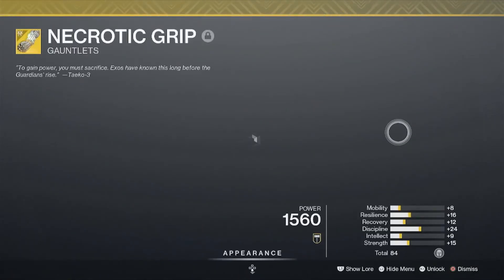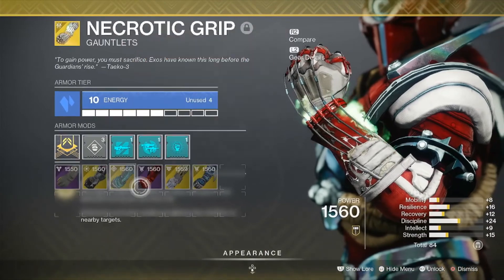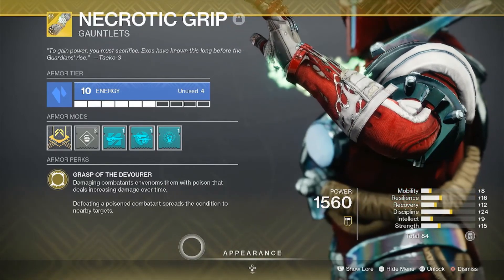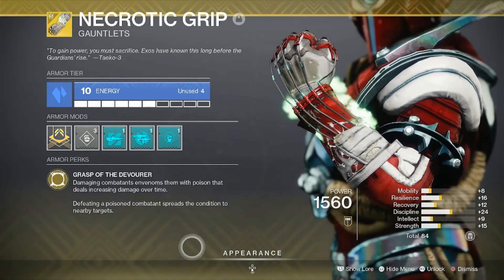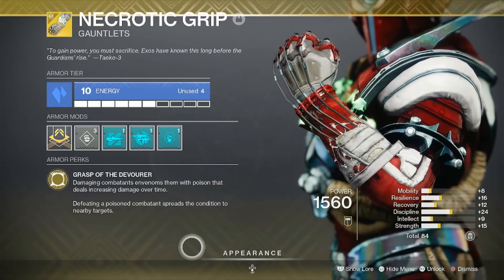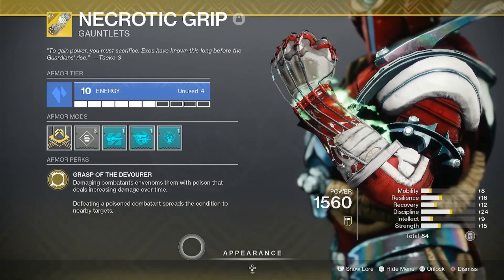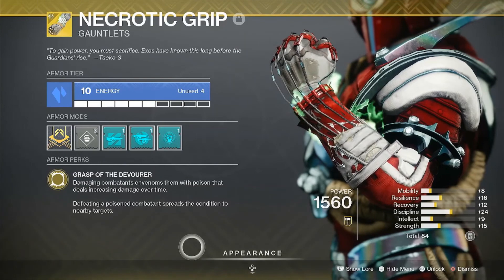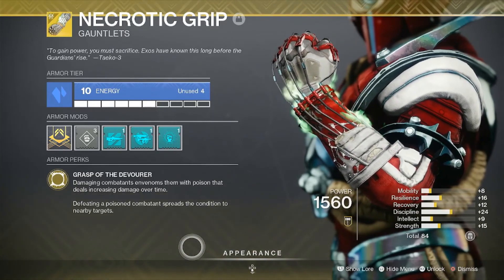necrotic grips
How to get this exotic piece, what it does, how to incorporate it into your build.

Free Me (Instrumental) · NEFFEX

Free Me (Instrumental)